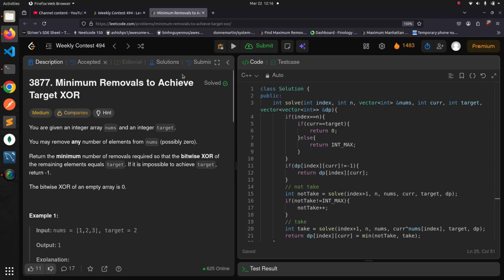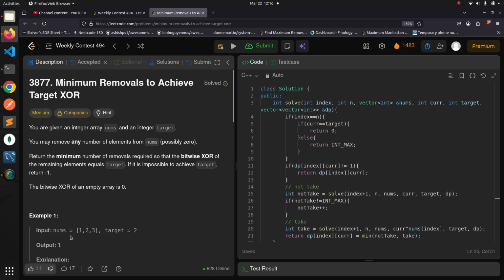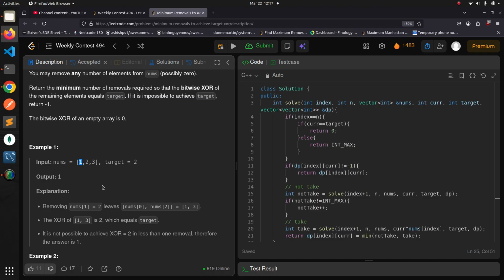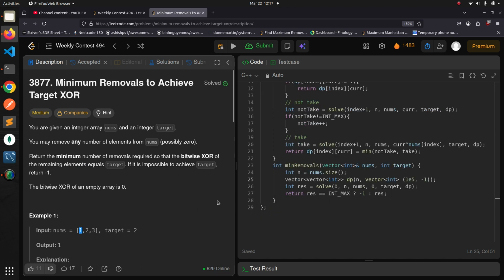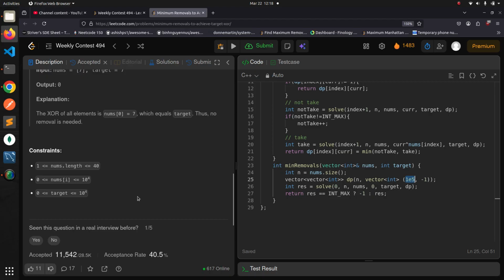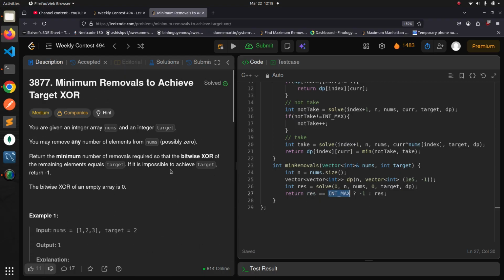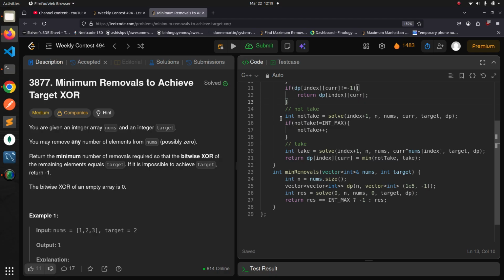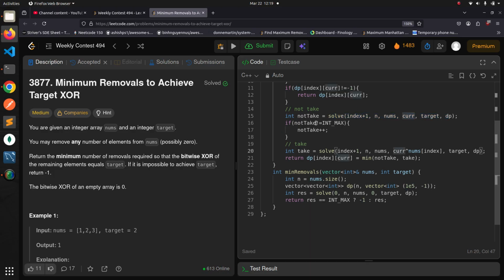Leetcode 3877 | Minimum Removals to Achieve Target XOR | Weekly Contest 494